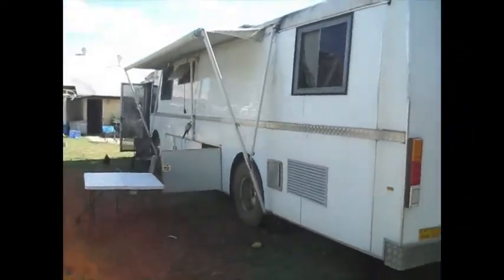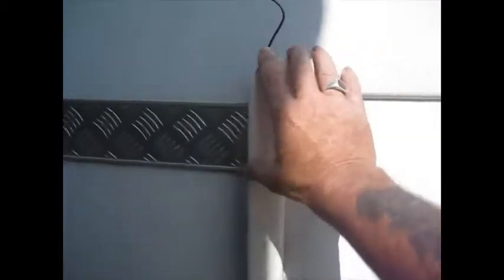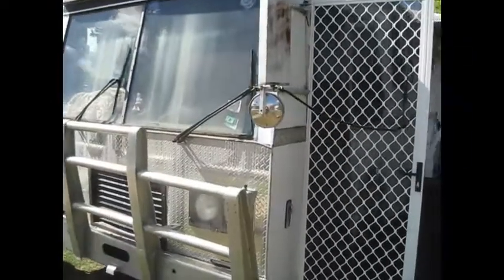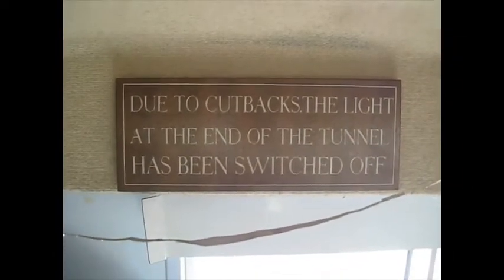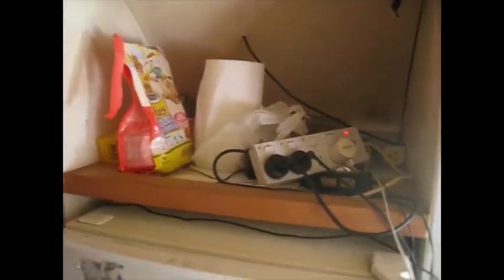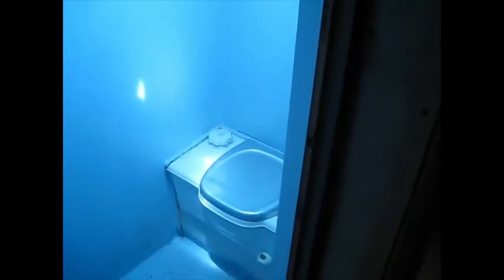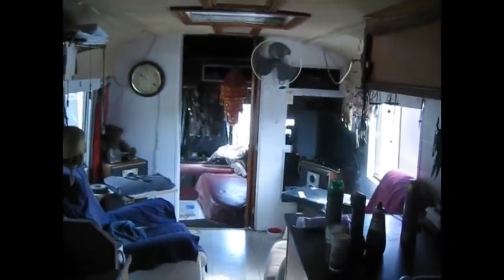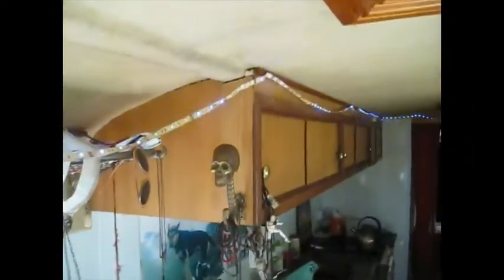Tiny Homes my Home The Bus a 1974 Bedford VAM Coach...… Hippy Trev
living in my 1974 Bedford VAM bus
for the last 4 years